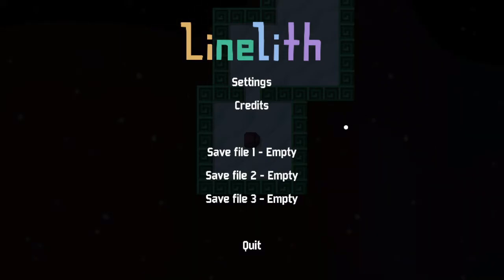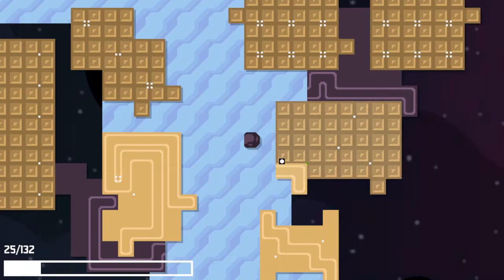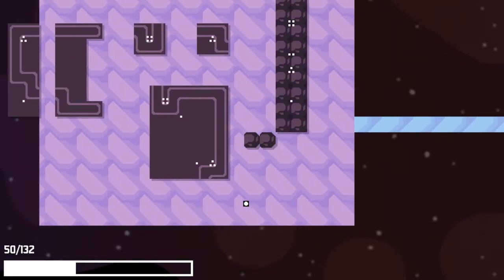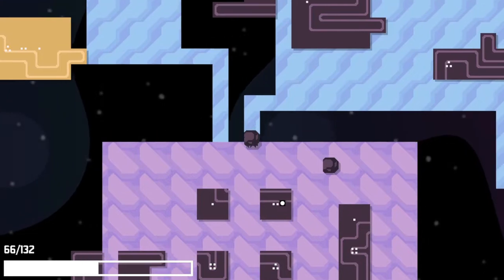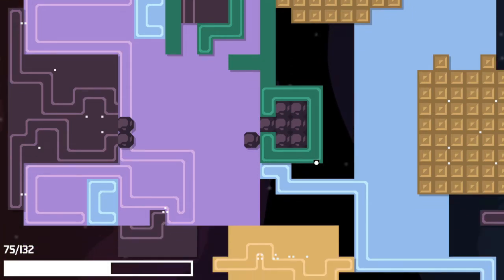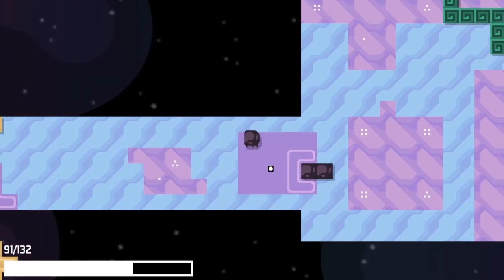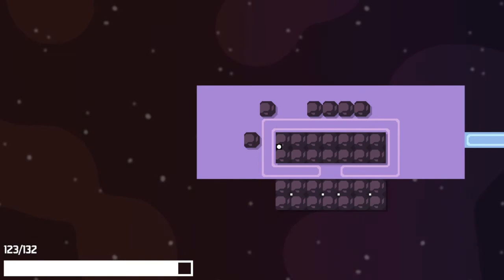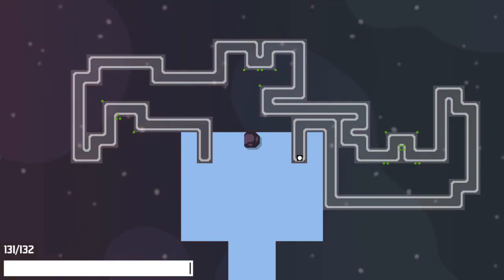Linelith - This Game Is Brilliant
Another really cool puzzle game.
EVERYTHING IS A PUZZLE!!!